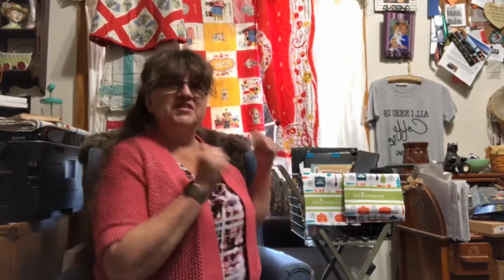TBT Crab Supreme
Here's the 5/20/21 Throw Back Thursday recipe from the 1960 Purefoy Hotel Cookbook page  51
Tune in at 6pm Mountain time Thursdays for another episode on my @TravelingTrivet Facebook group.